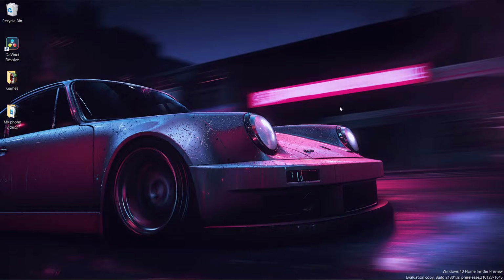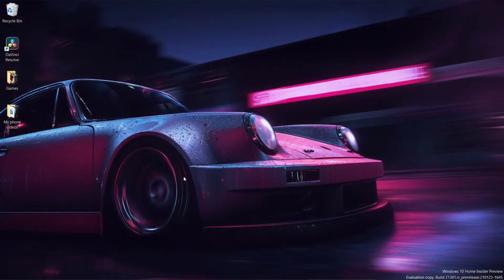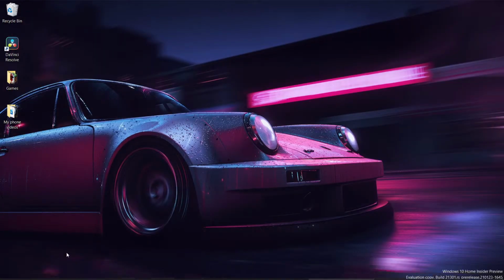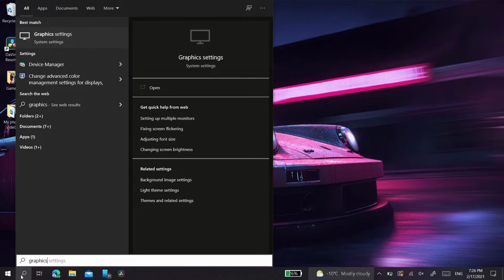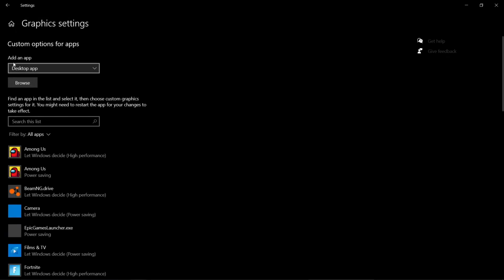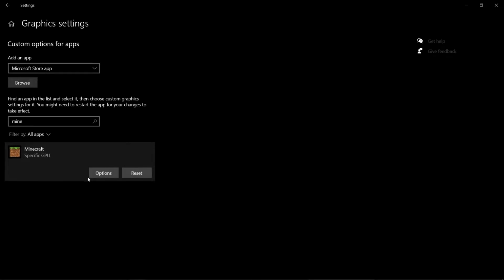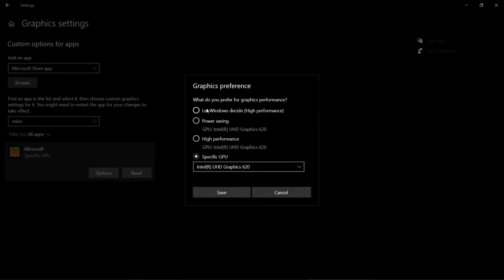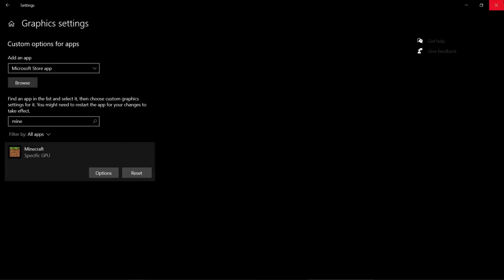How to fix red screen in Minecraft Windows 10 Edition!(Quick Tips)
Hey guys if you have had a glitch with Minecraft Windows 10 edition where it would just show a red screen and never load today il show you how to fix that!